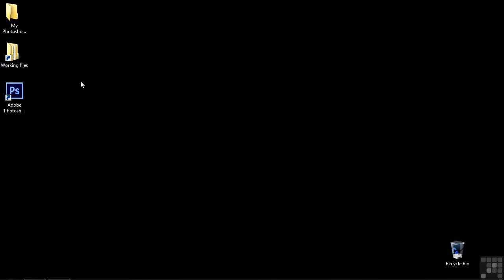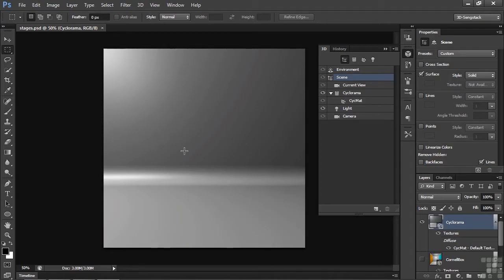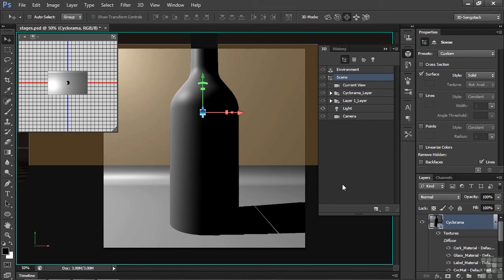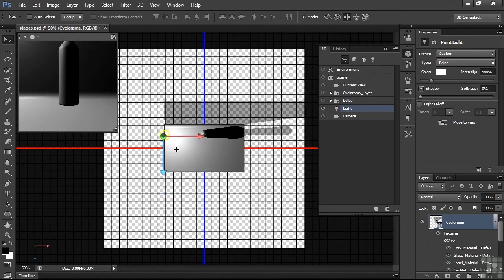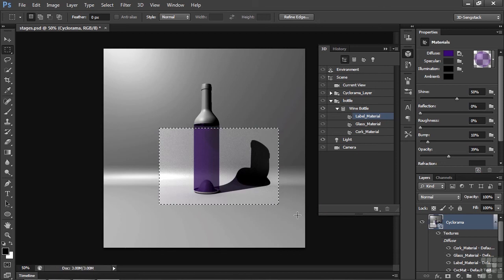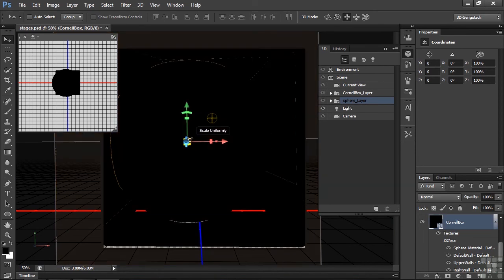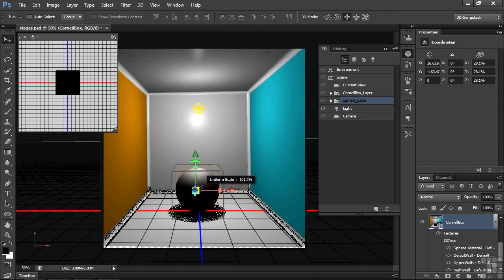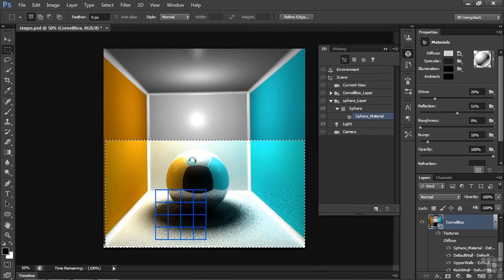3D Modeling with Adobe Photoshop Tutorial | Placing Objects In Stages/Sets